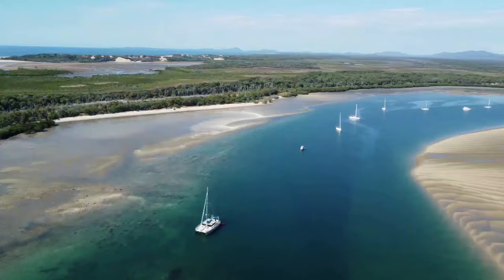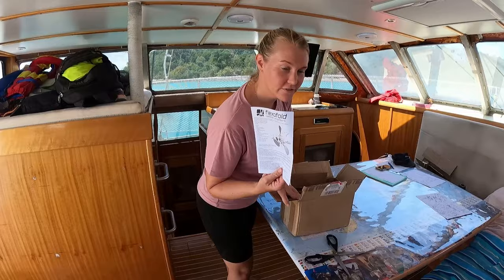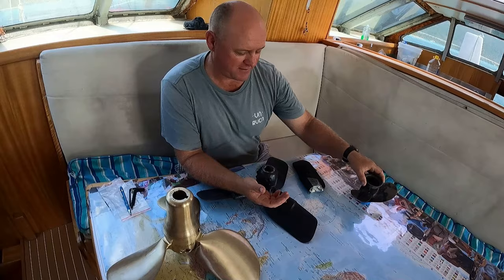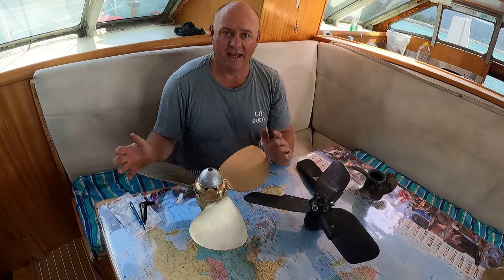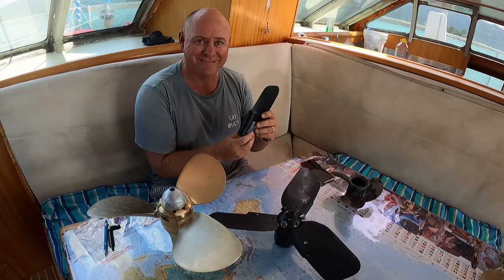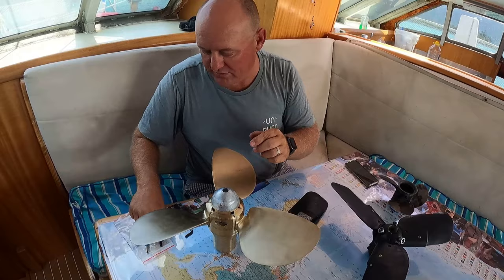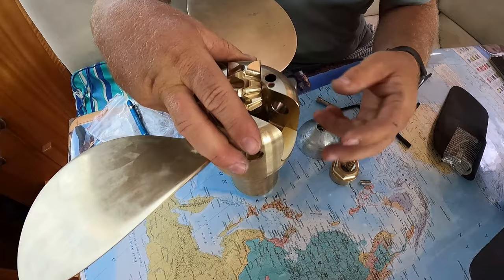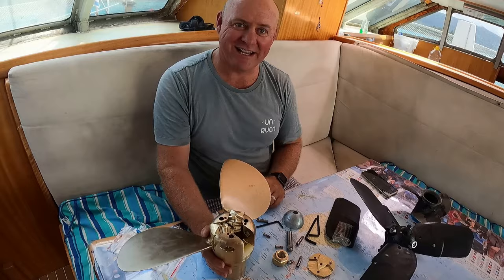Mad Props | Flexofold Sailboat Propellers - 3 Blade folding Prop | Sailing with the James's (Ep. 50)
MAD PROPS - After we beached our catamaran in the Whitsundays it was pretty clear we were not impressed with our propellers. We have some exciting news - we have decided to get new propellers and they have arrived!

We are the James Family, we purchased an unfinished aluminium catamaran and are fixing her up as we sail around the world. Come onboard our boat and join this sailing family aboard on our floating home!

You can support us making sailing videos by:

Becoming a Patron - YOU are making these videos possible

Chapter Content:
00:00 - Start
01:26 - New propellers
02:54 - Unboxing
05:17 - Types of Propellers
10:45 - Why did we choose Flexofold?
17:40 - 3 blades versus 2 blades
18:44 - Flexofold Props
24:24 - End Credits

Sam is originally from New Zealand, Cait is originally from the United States; we met in Cairns, Australia and a few years later Charlie was born! We purchased an old, unfinished, aluminum Catamaran and are fixing her up as we sail around the world.

FAQs

GoPro Hero 4
GoPro Hero 9
Drone: DJI Mini 2